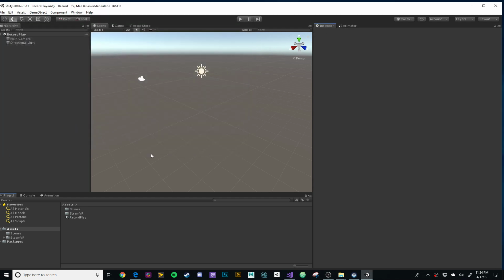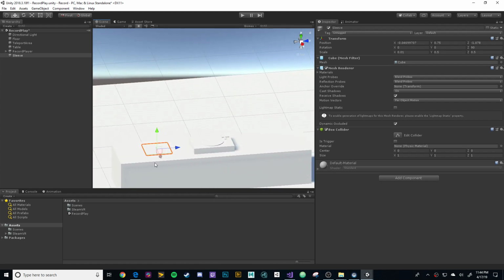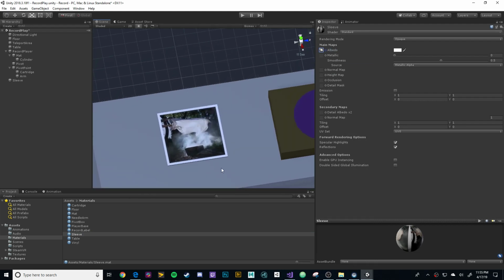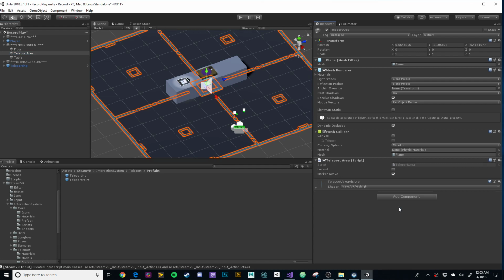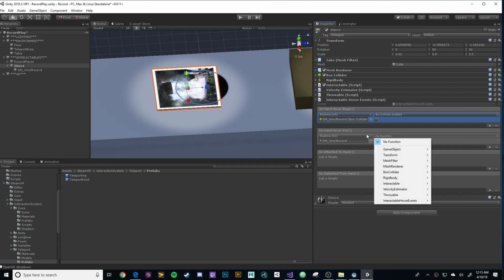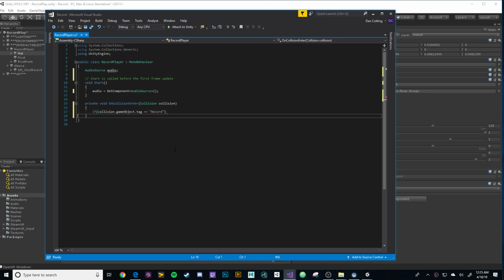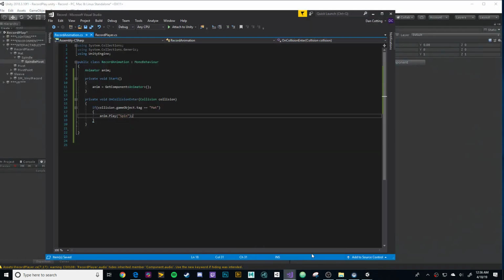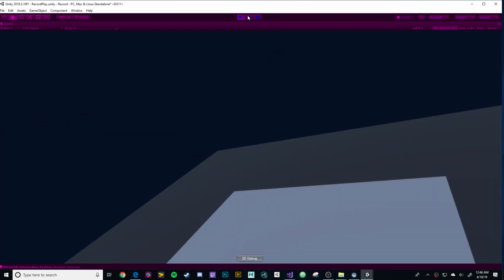VR Prototype Demo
Prototyping a Virtual Reality record player for the HTC Vive in Unity